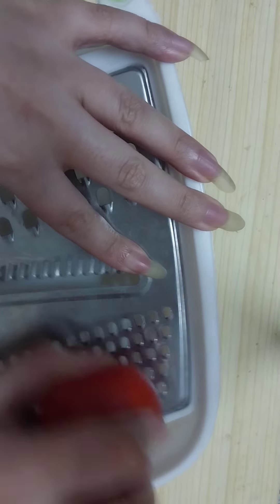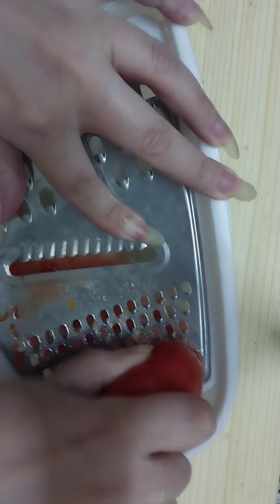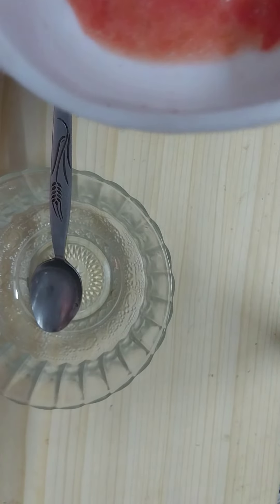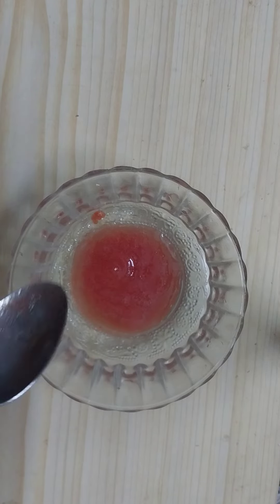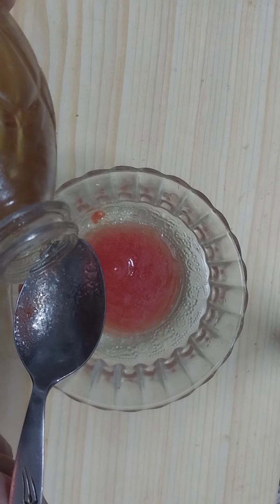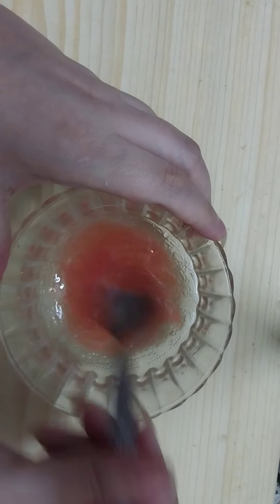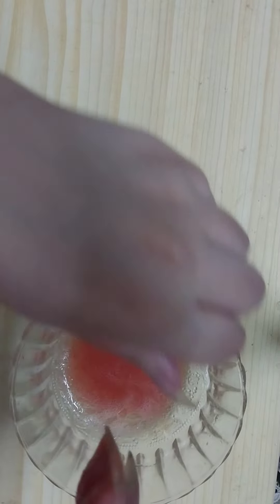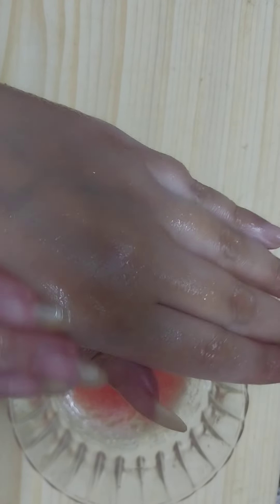Priceless oil! Just a drop will erase wrinkles and fine lines from your facial skin